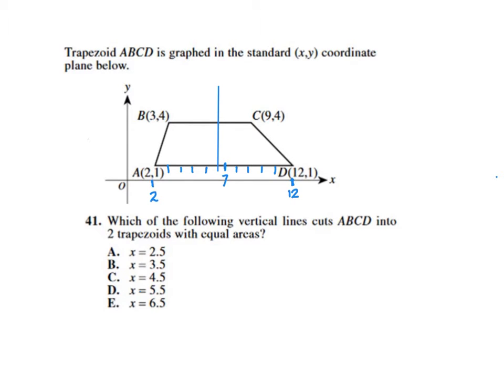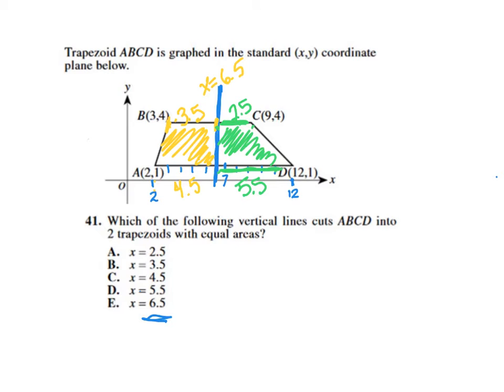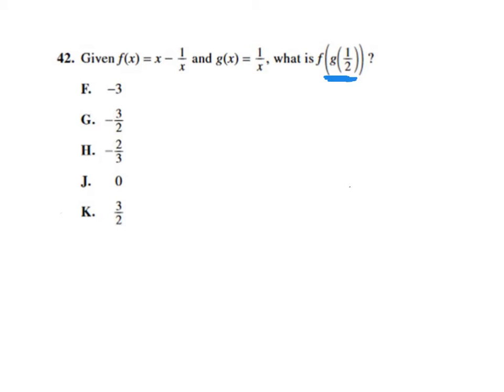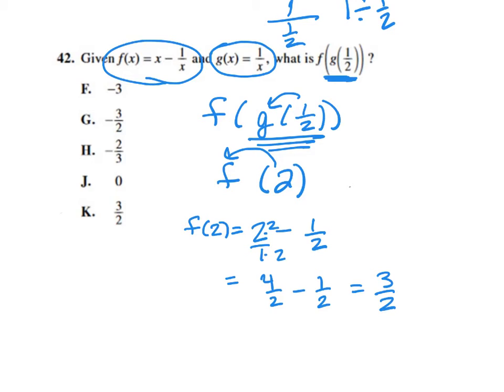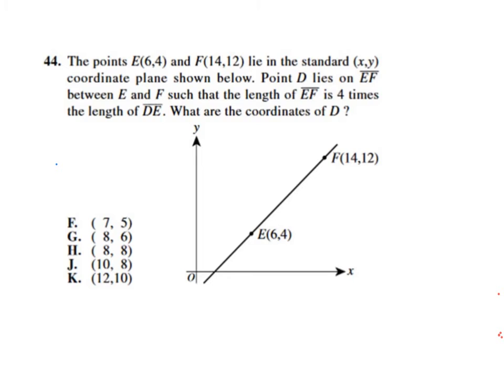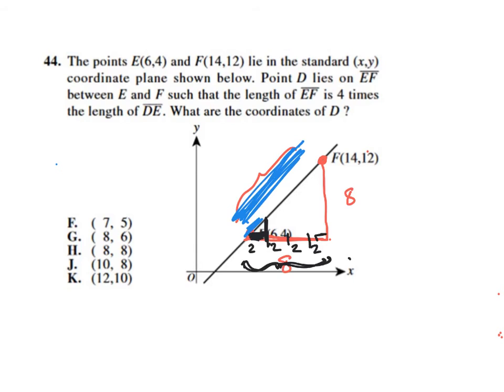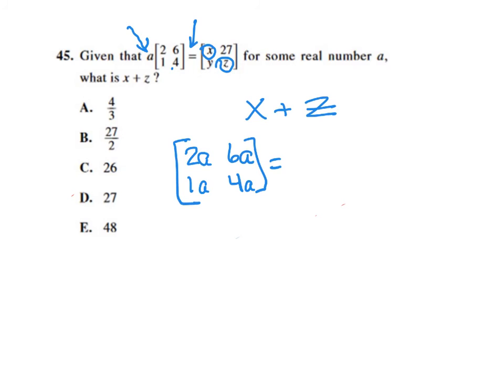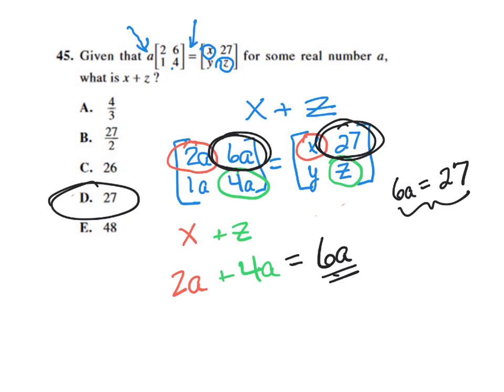Week 9 ACT Review